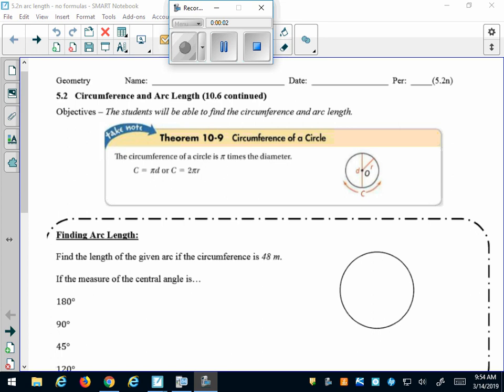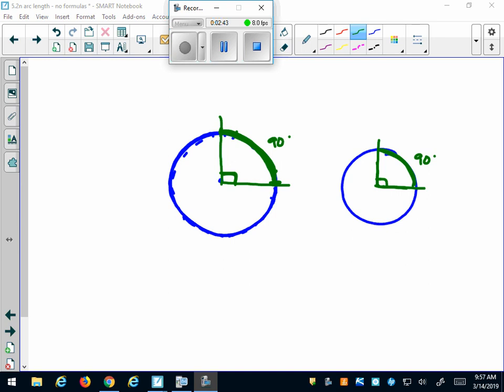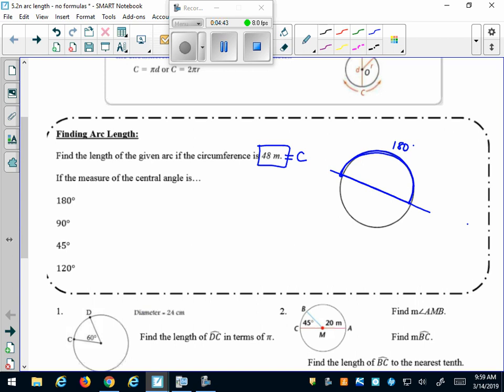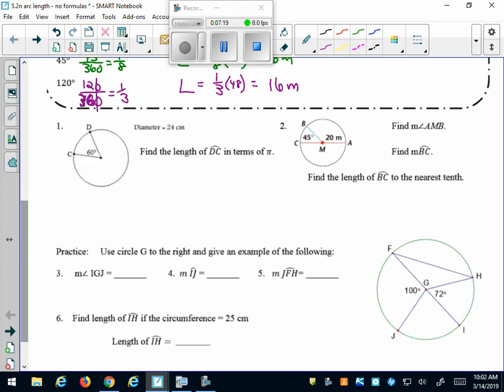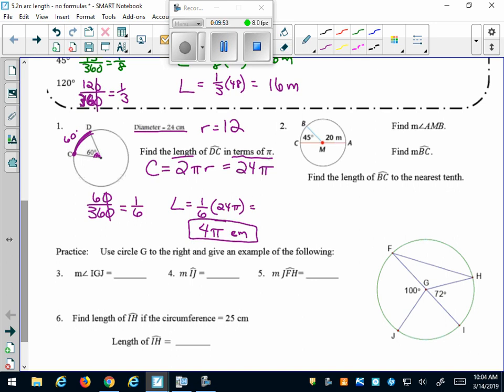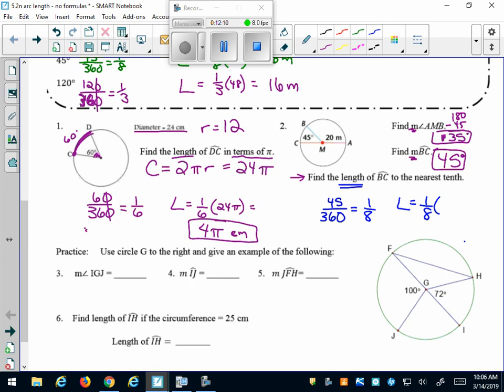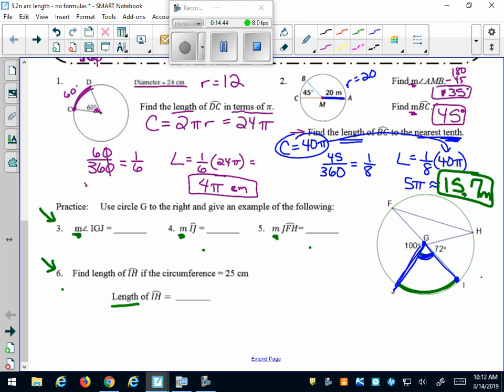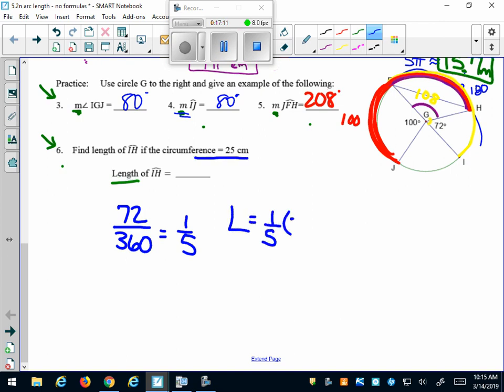5 2n Arc Lengths video lesson